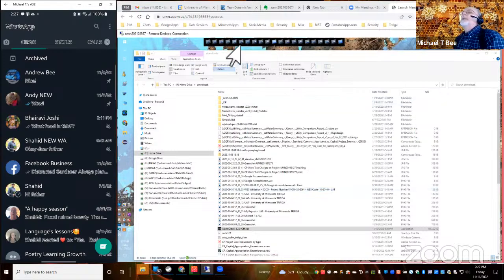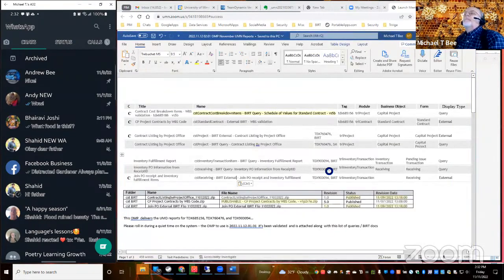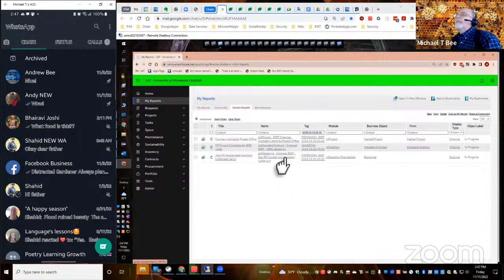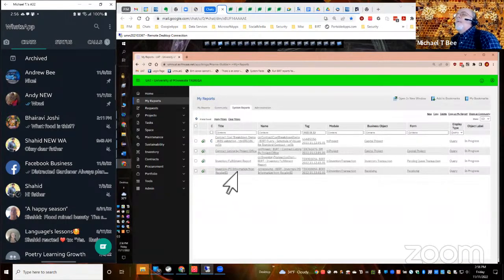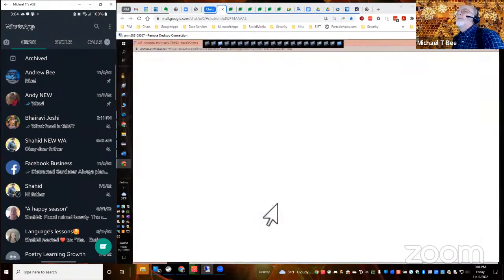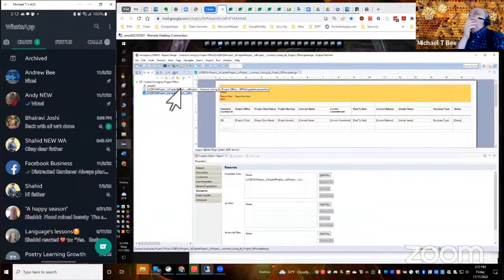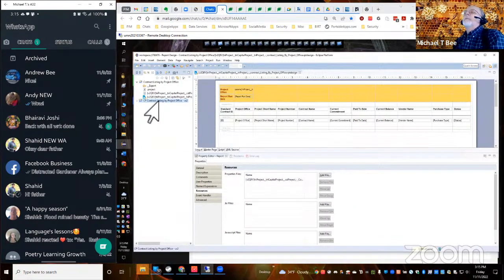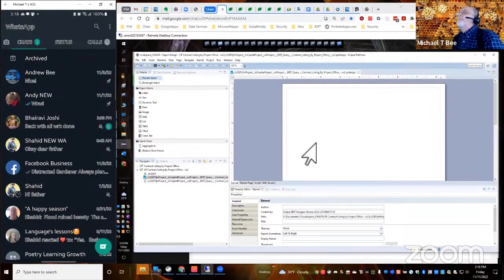Refactoring BIRT reports based on feedback 2022.11.12.01.02